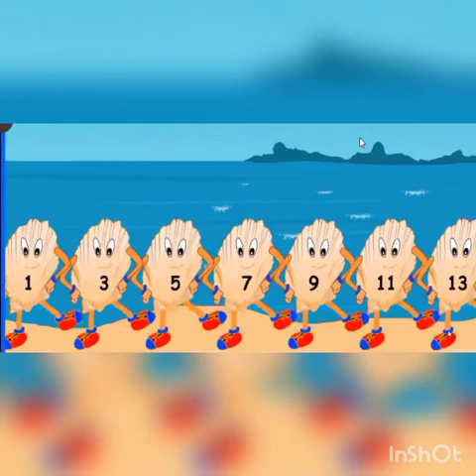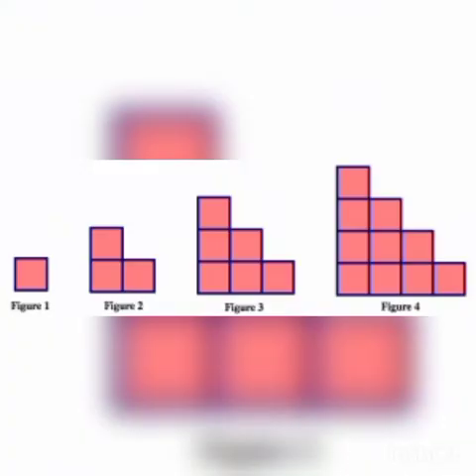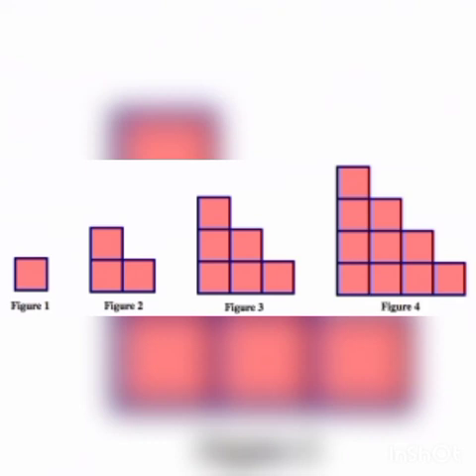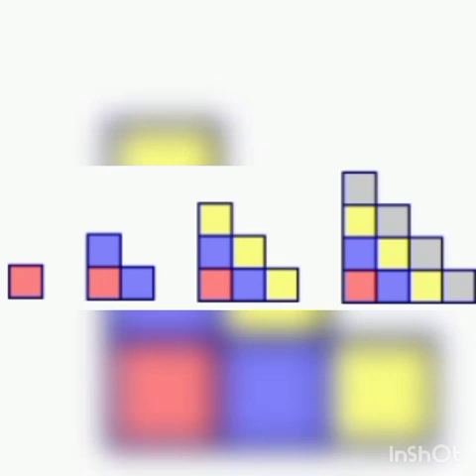22 September Std III MATHEMATICS L 3 Patterns